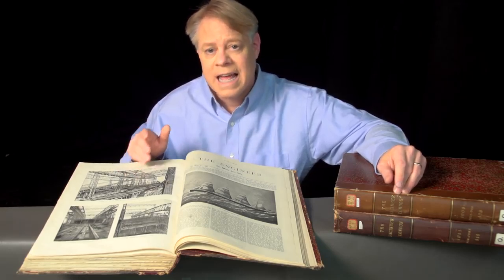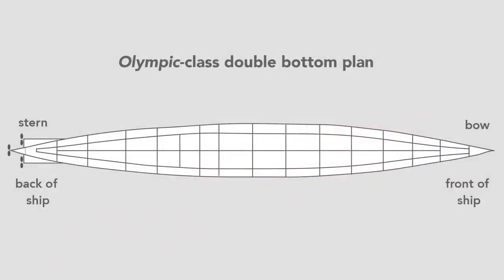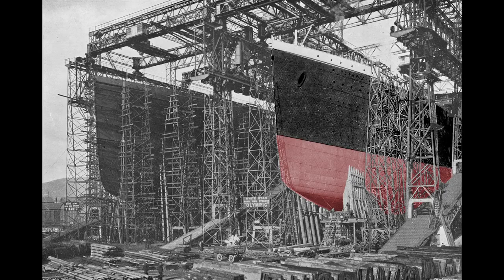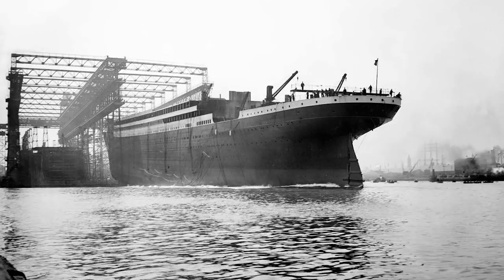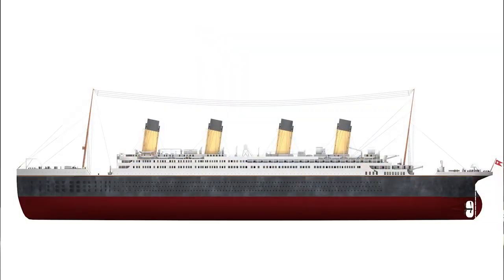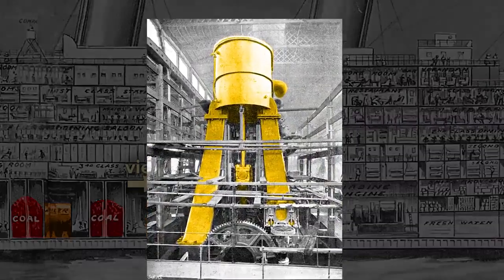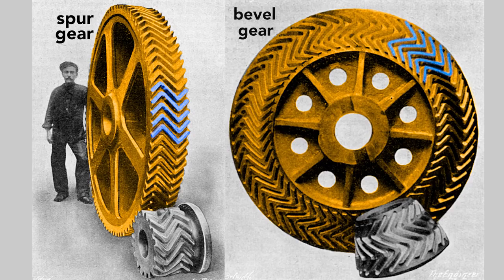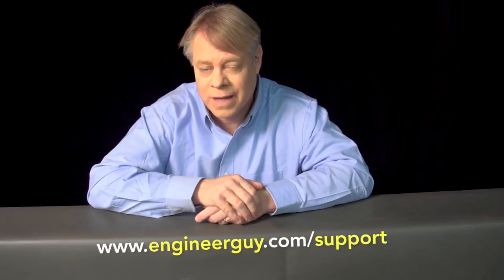RMS Titanic Fascinating Engineering Facts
Bill shares fascinating images and information gleaned from the 1909 to 1911 editions of the Journal The Engineer. It includes photos of the construction of the Titanic and its twin the Olympic, the launching of these Olympic-class ships, and accidents that occurred. The video includes engineering details of the ship’s engines, steering mechanism, and propellers.